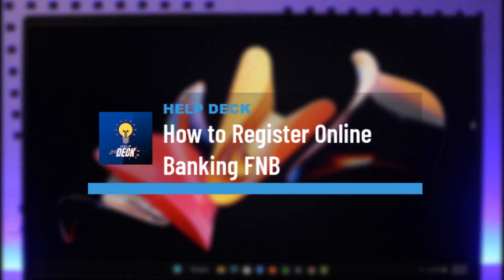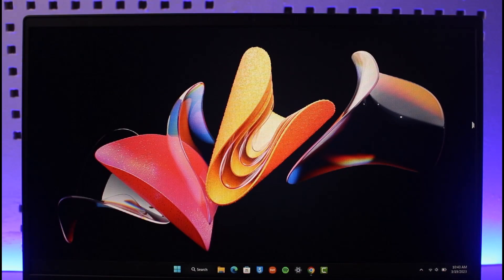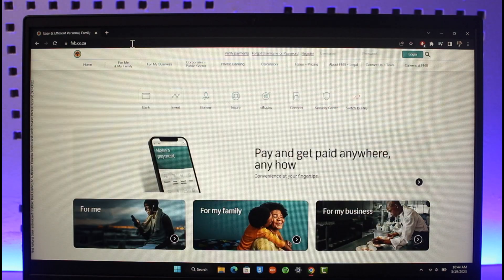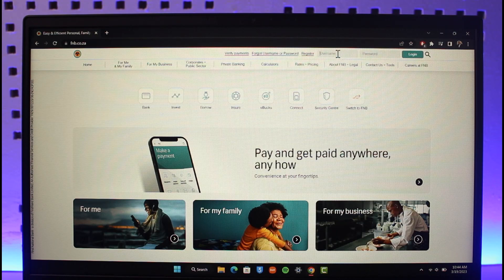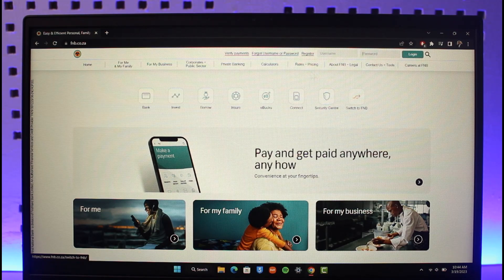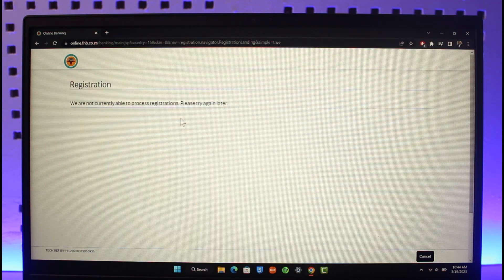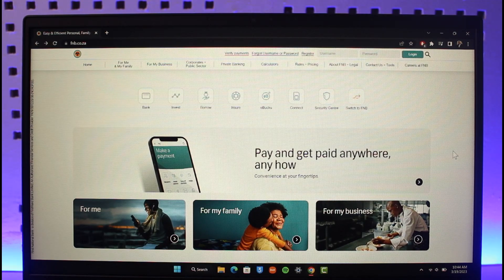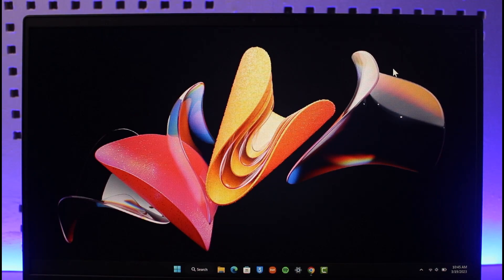How to Register Online Banking FNB !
This video guides you in quick easy steps to register for an online banking account on the First National Bank (FNB). So make sure to watch this video till the end.

~ Chapters:
0:00 Introduction
0:14 Official Link
0:31 Register Online Banking FNB
1:23 Conclusion